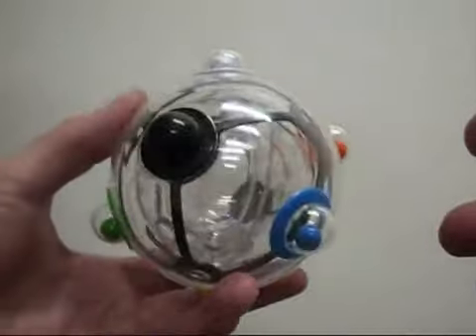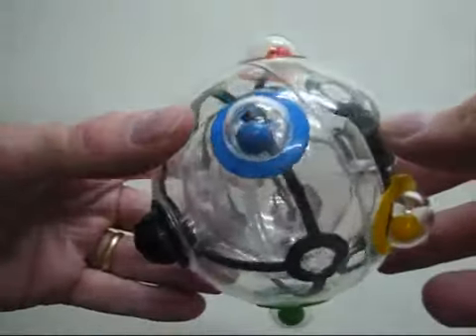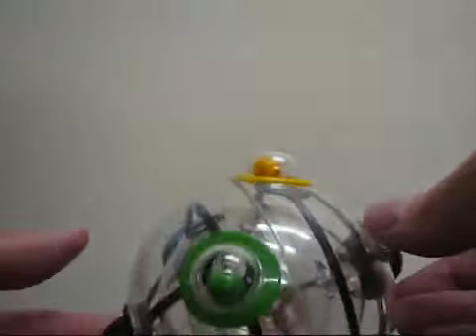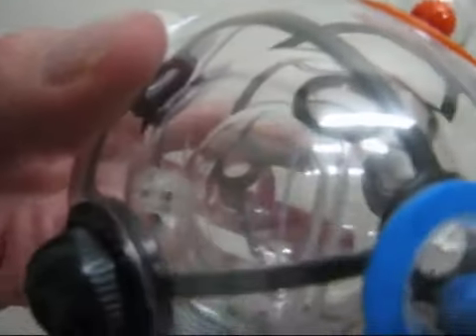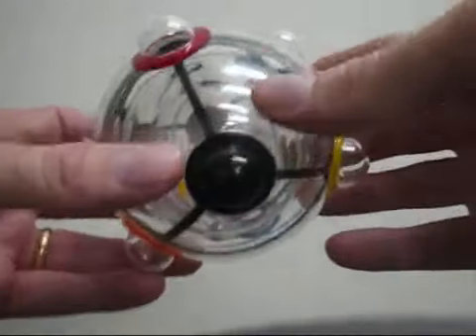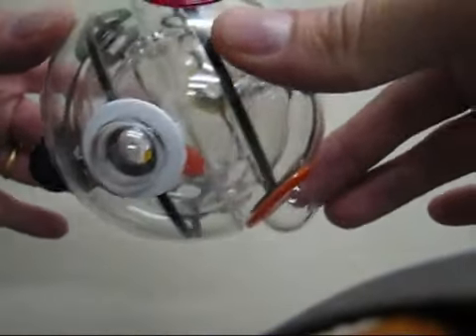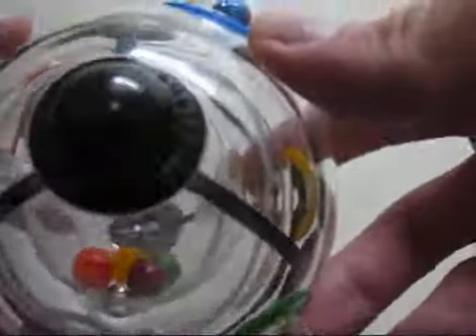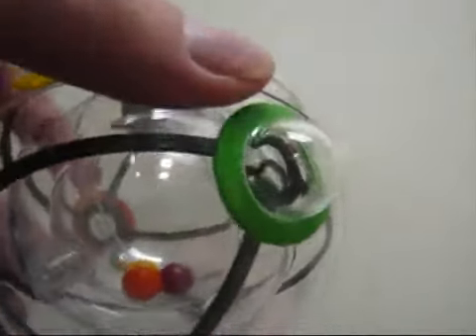Rubik's 360 Solution Tutorial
- Rubik's 360, super challenging for you.
- The Rubik's 360 is a 3D puzzle ball!
- The aim of the game is to get the 6 colored balls into their 6 separate compartments
- Tilt and turn the Rubik's 360
- Guide each ball into the matching colored dome.
- Lock all six balls into place to best challenge